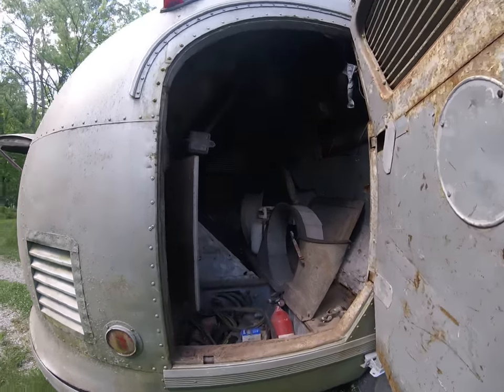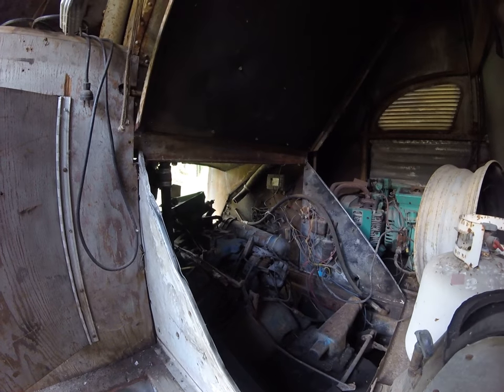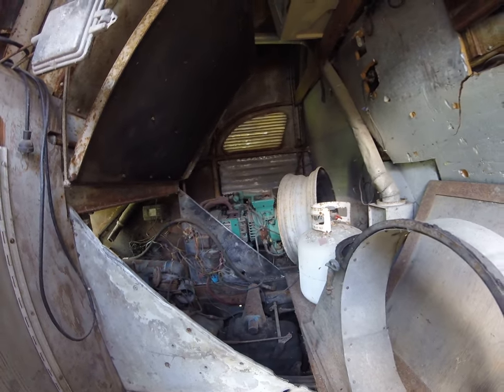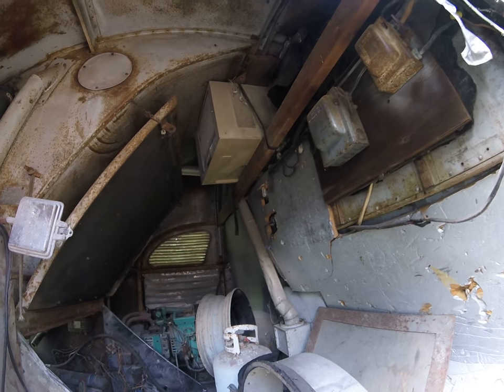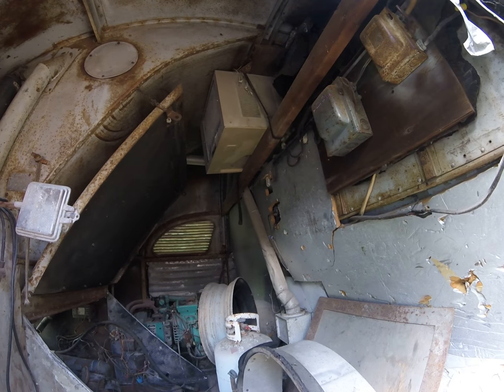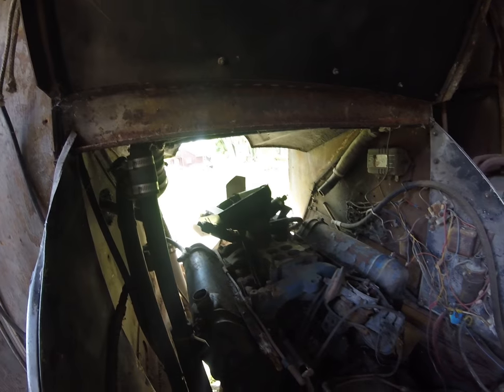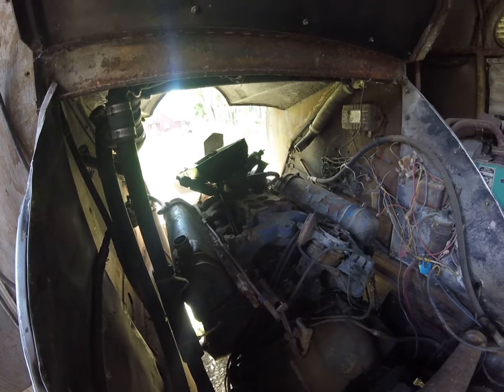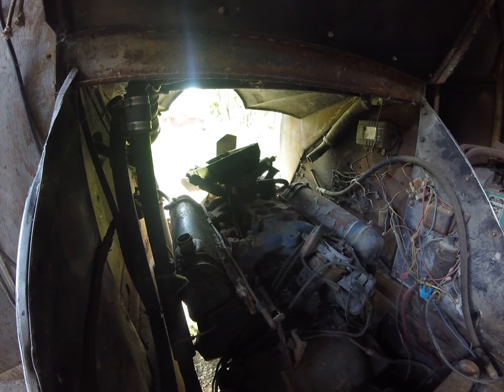1947 Flxible Clipper Walk around Engine Compartment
This is our, new to us, 1947 Flxible Clipper. It was previously converted to an RV sometime in the early 80's. It's a bit rough, but should make for a fun project and a fine RV once completed. I am assuming nothing works currently and am not concerned by this as everything will eventually be replaced. I've included this and two other videos as a reference to the starting condition of the project.

I hope to do some demo work on the interior in the next week or two and will post another video or two at that time.

Any suggestions for modifications and part sources will be greatly appreciated.

Check out my wife's Instagram for more photos of this and other things we're doing.